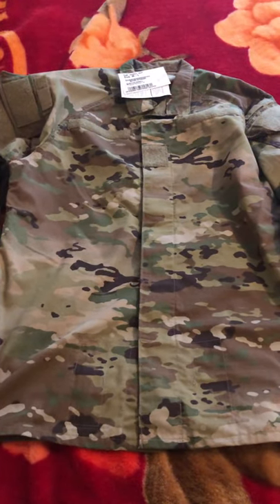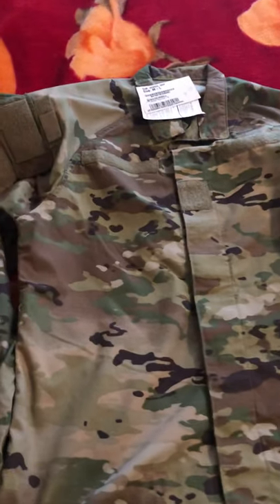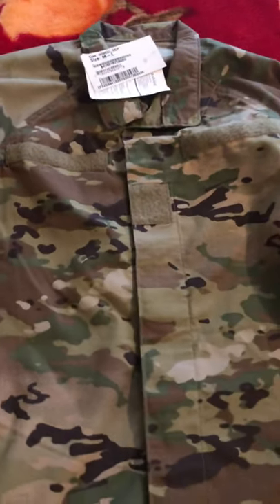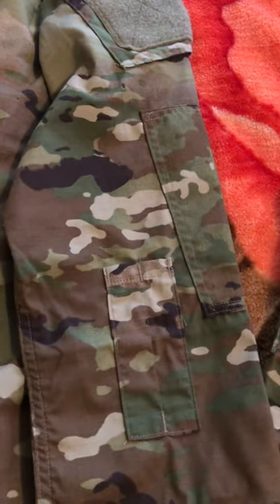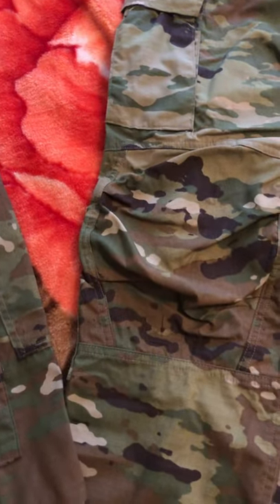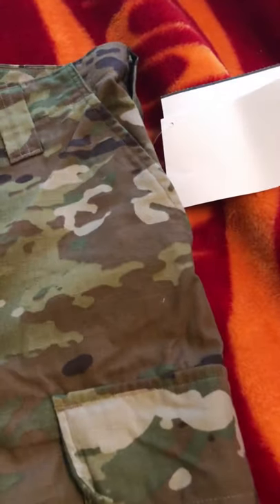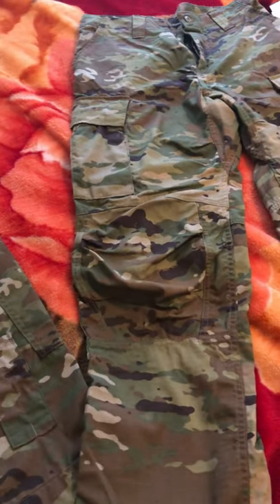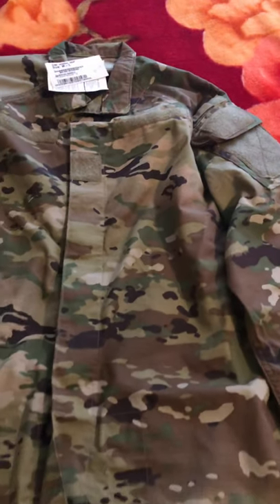Army new Improved Hot Weather Combat Uniform (IHWCU), OCP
The Army has recently approved the new Improved Hot Weather Combat Uniform. It can be purchased at selected Clothing in sales. There has been a few changes to the coat and trousers which are all stated in the video.